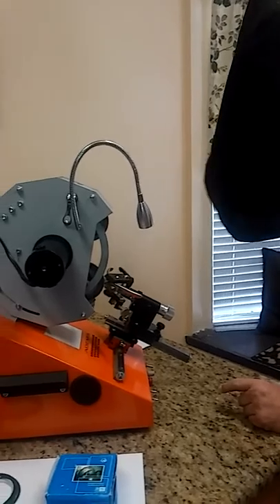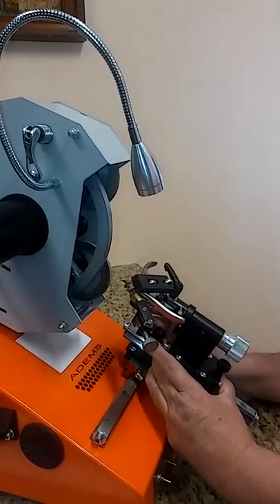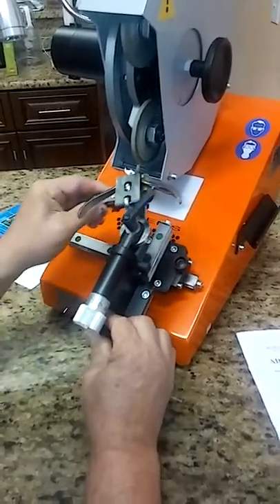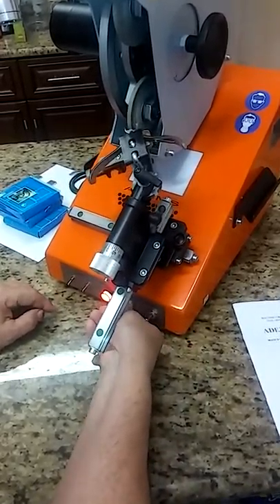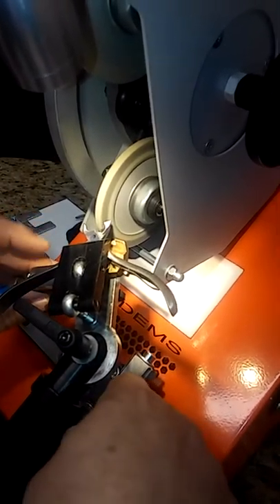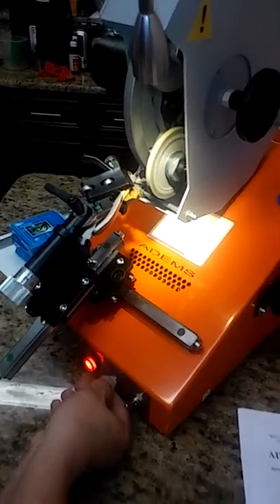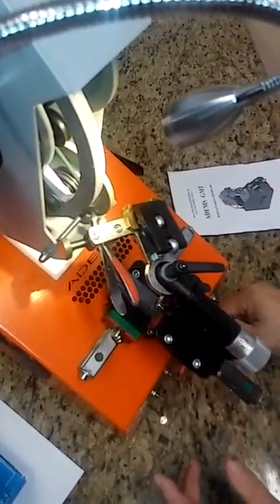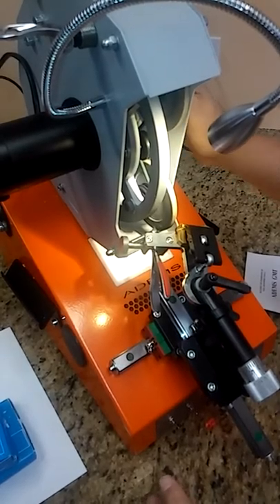Opinion about the sharpening of manicure instruments on the machine ADEMS GMT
The machine is intended for sharpening nail clippers, microsurgical instrument and pairs of forceps. The machine has abrasive disk exchange of revolving type. Such technical solution gives an opportunity to reduce considerably time necessary for sharpening of tools and improve its quality.